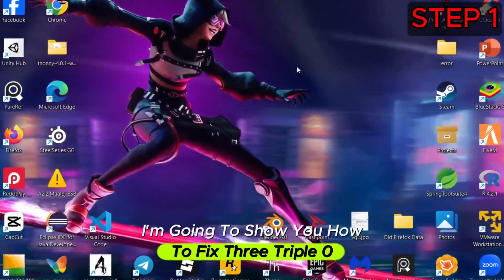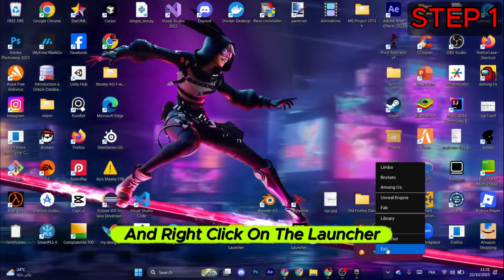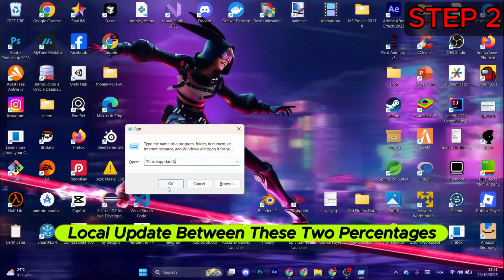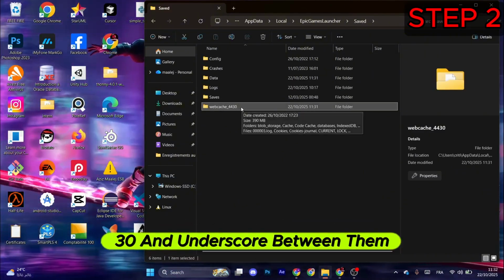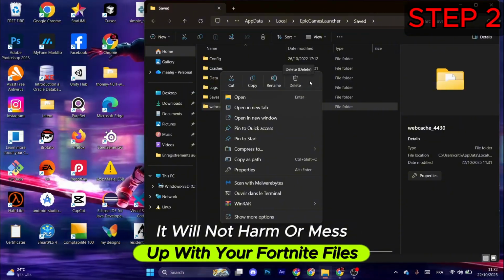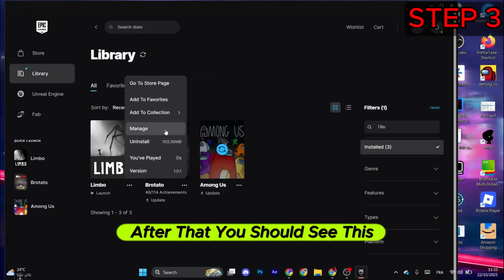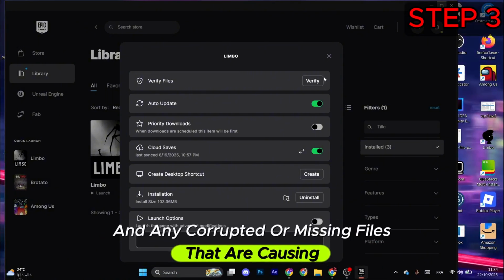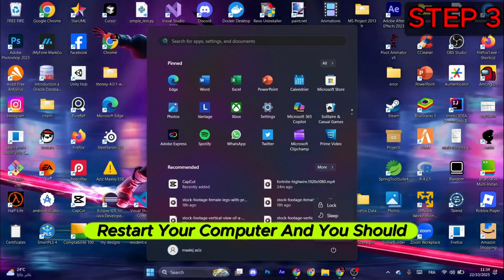How to Fix Fortnite Error Code 30004 (Easy Anti-Cheat Fix 2025)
Seeing Fortnite Error Code 30004 when trying to launch the game? ⚠️ Don’t panic — this issue is usually caused by a problem with Easy Anti-Cheat (EAC) or blocked system permissions. In this video, I’ll walk you through simple, proven methods to fix it fast! 🎮

✅ In This Video, You’ll Learn How To:

Repair or reinstall the Easy Anti-Cheat service

Run Epic Games Launcher as administrator

Verify and repair Fortnite files

Clear temporary EAC cache and logs

Check antivirus or firewall blocking EAC

Update your Windows and system drivers